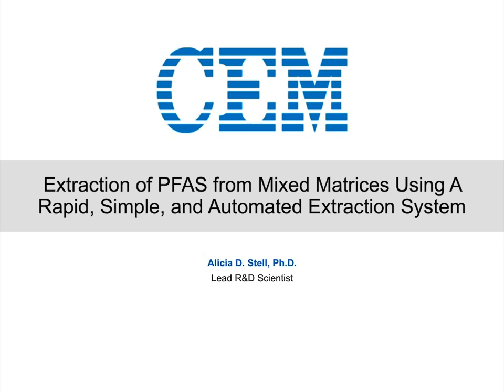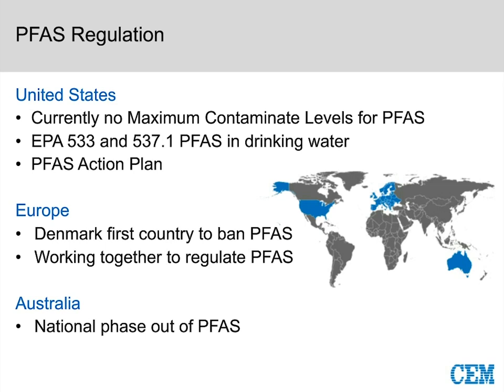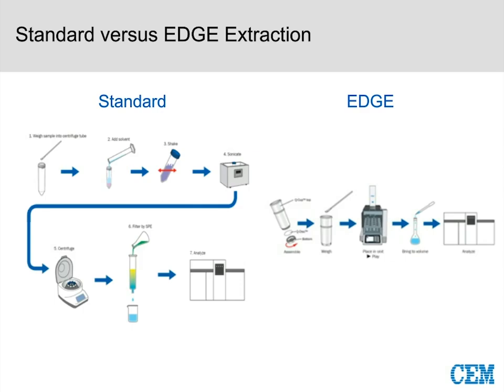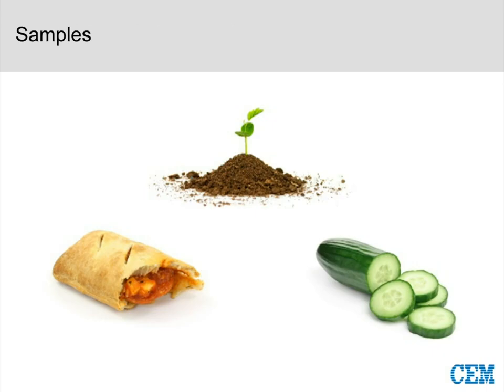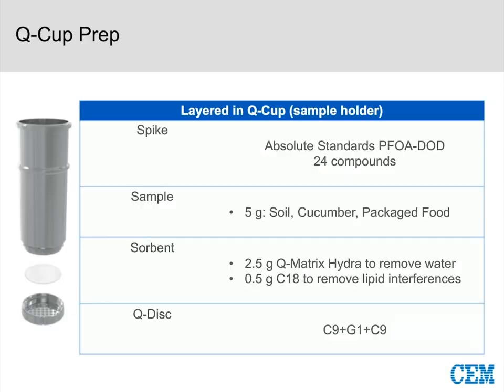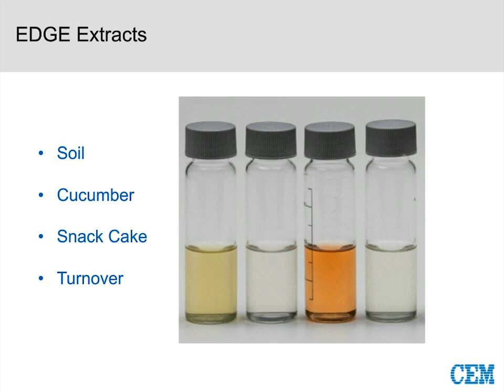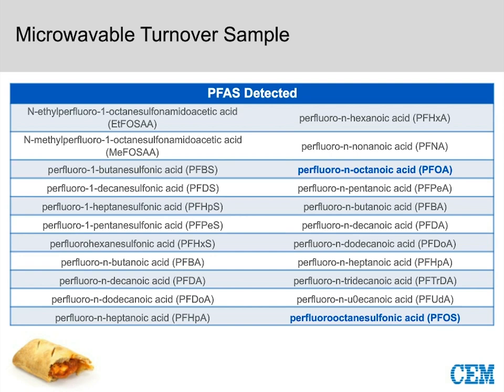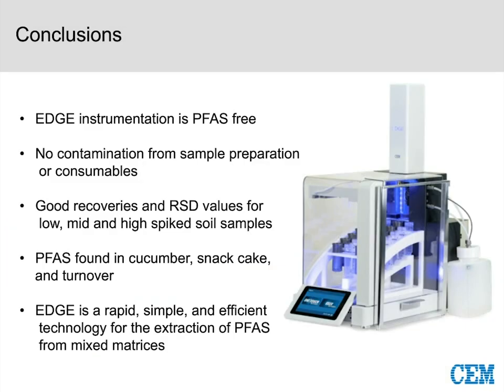Extraction of PFAS from Mixed Matrices Using A Rapid, Simple, and Automated Extraction System